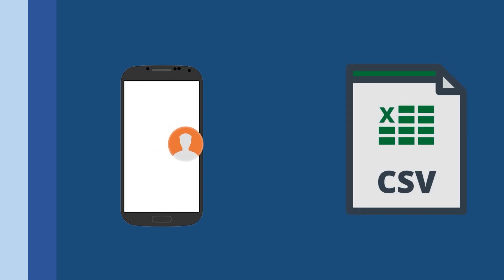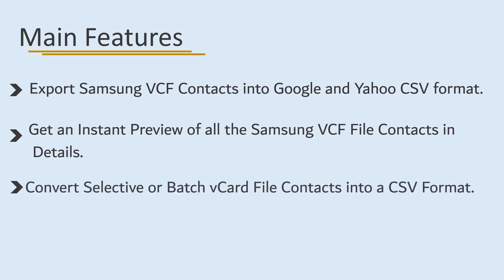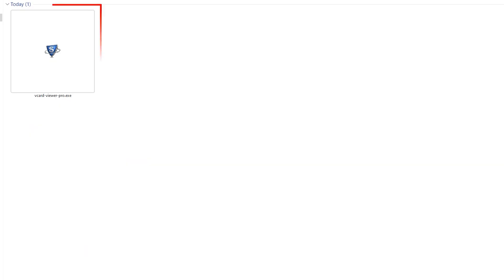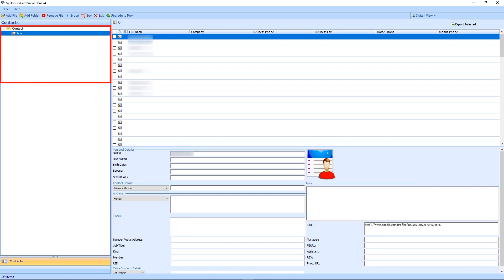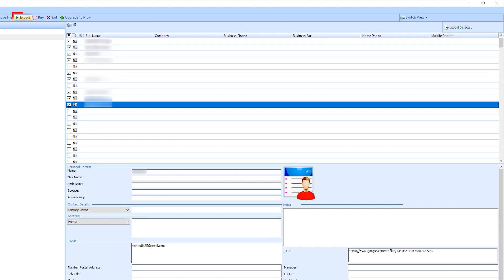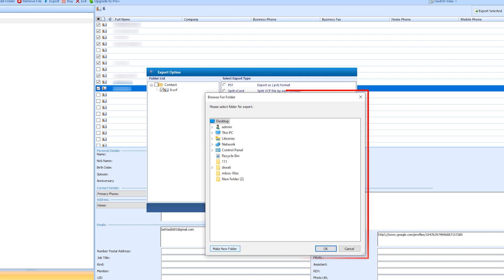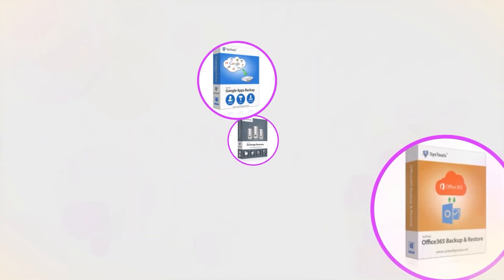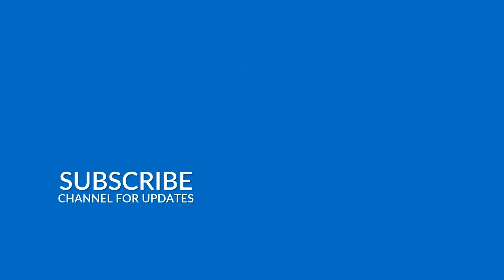Know How to Export Samsung Contacts to CSV Format?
Need to export Samsung contacts into a CSV file? Tried to find a reliable solution? Get the best solution to save contacts from Samsung smartphones into CSV format. In this video tutorial, we will suggest an automated solution. Before going further, let's check how to export contacts from Samsung mobile phones:

1. On a Samsung smartphone, go to the Contacts app.
2. At the bottom, open the Fix & manage option and select the Export to file option.
3. Choose the user accounts to export contacts from the phone.
4. Finally, click on the Export button.

All-in-one software solution to export vCard files into CSV, Google CSV, Yahoo CSV, and PST format. Also, you can merge multiple VCF files and split large vCard files. This tool is supported with Windows OS 11, 10, 8, and 7, Win Server 2019, 2016, 2012, and 2008 versions.